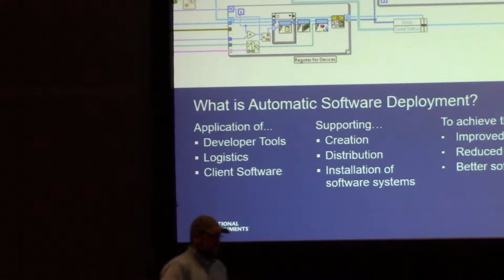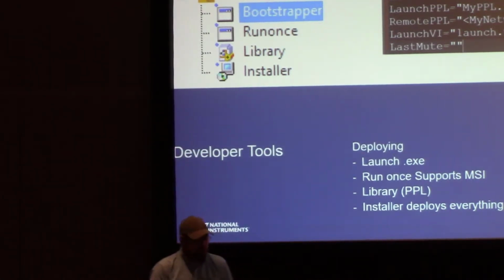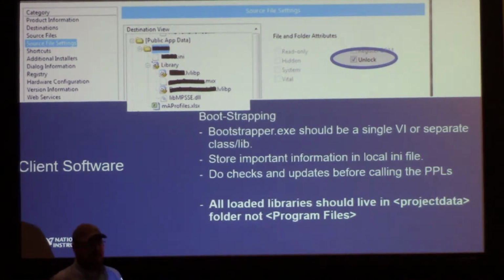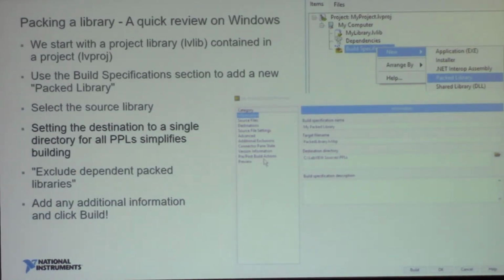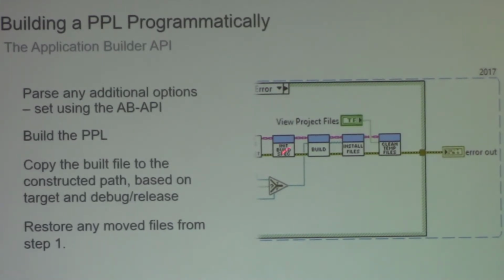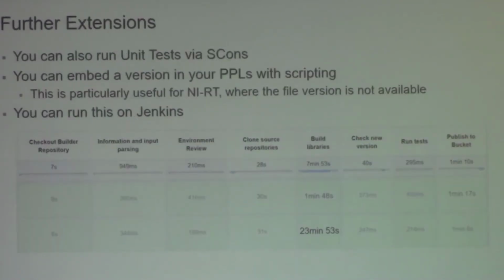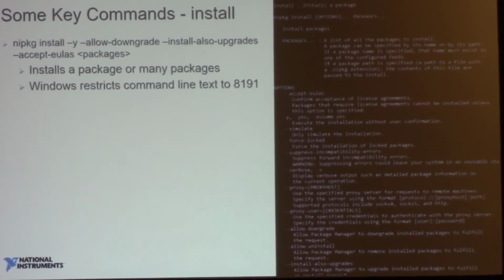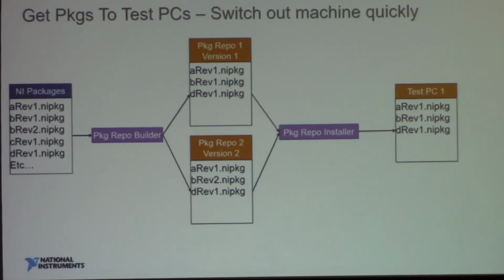2019 NIWeek 623 Tim McClung Sam Roundy Christian Butchner Smuggling Your Software